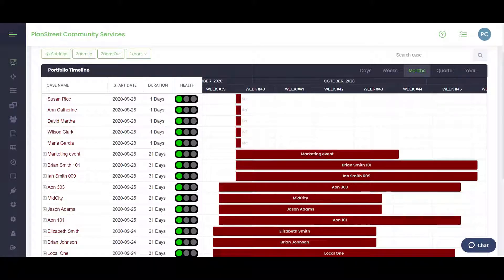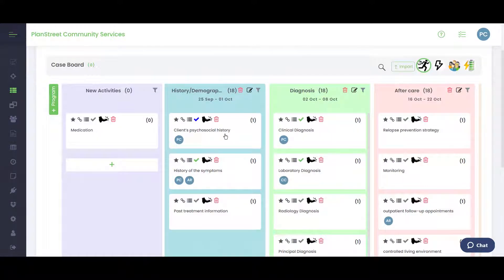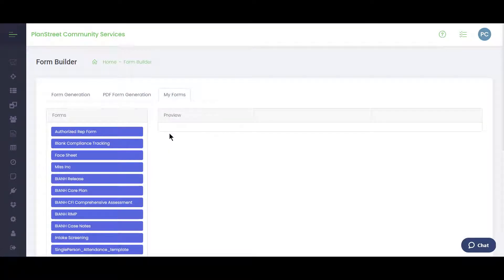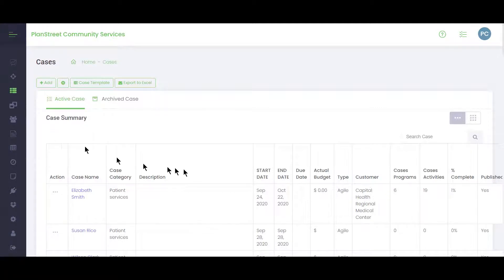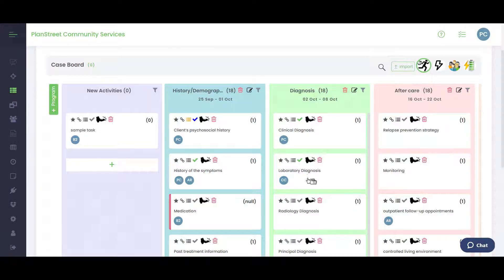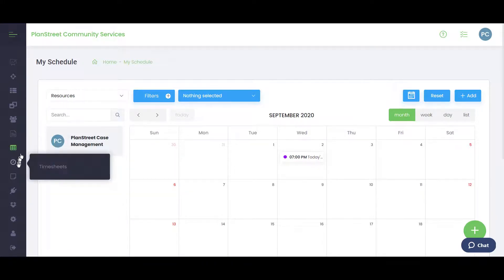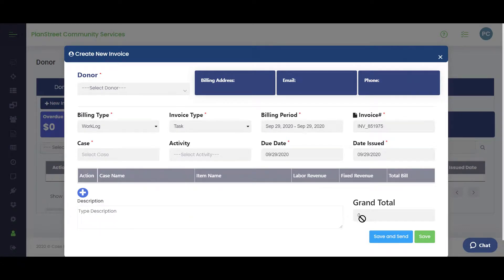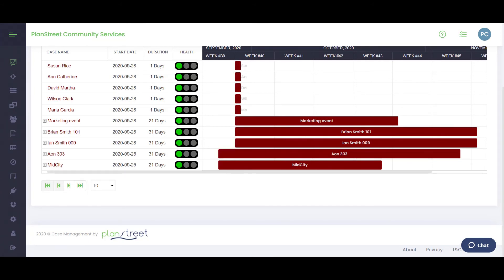Planstreet Case Management System Overview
Lets get a brief demo of Planstreet case management Software. In our case management portfolio you can view list of all active cases in the system. You can easily navigate to case boards to view individual specific case. Learn how you can attach forms. Our software have drag and drop form functionality. Our document depository is a best way to organize your important case documents. In case summary grid you can view all the active cases also exportable to excel. In My Street, its an area for individual use for a case worker. View our donor management system.